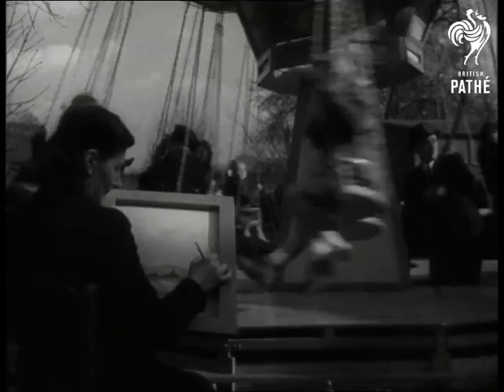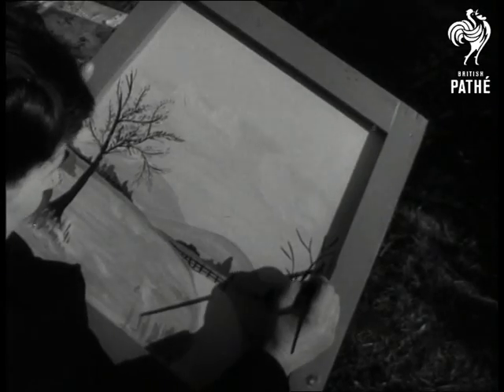Garden Roundabout (1949)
Garden roundabout in Culverden Road, Balham, London.

M/S boys climbing through hole in fence. M/S kids looking through fence M/S children going through fence.  C/U cat looking over fence.  M/S boys sitting up tree.  M/S  kids rushing through gate.

Pan down terrace house to merry-go-round in back garden.  M/S kids on merry-go-round.  M/S Percy Daly, builder of merry-go-round, turning wheel that operates it.  C/U group of kids smiling.  M/S kids on merry-go-round. C/U little boy. C/U Mrs Daly painting panels. C/U merry-go-round. General shot backyard.
 FILM ID:1369.29